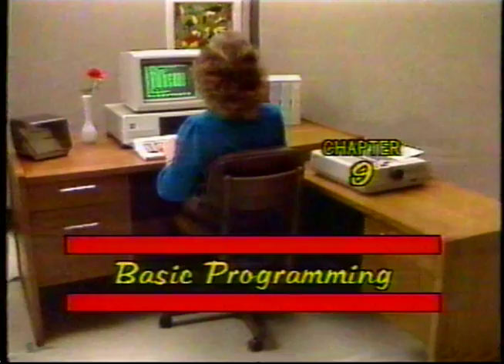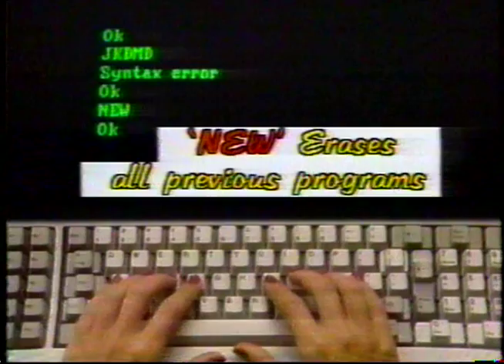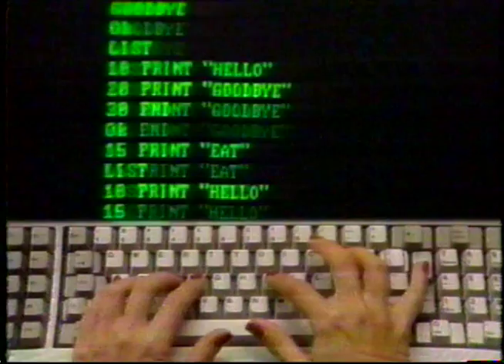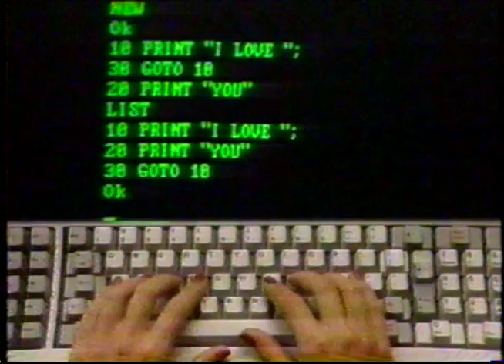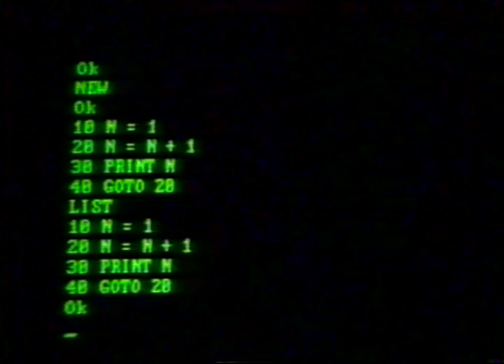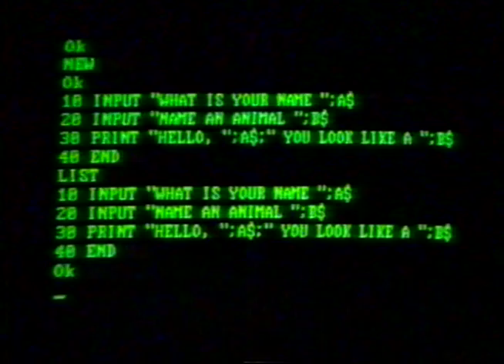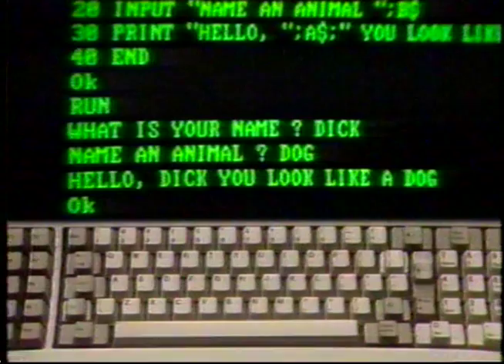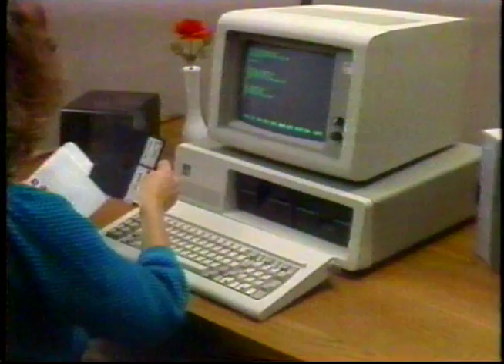IBM PC in 10 Chap 9 Basic Programming